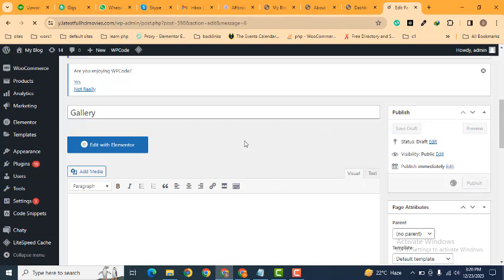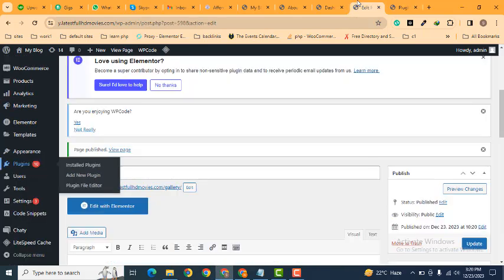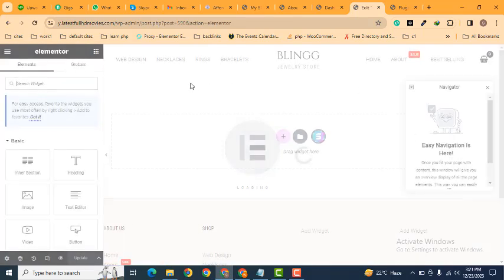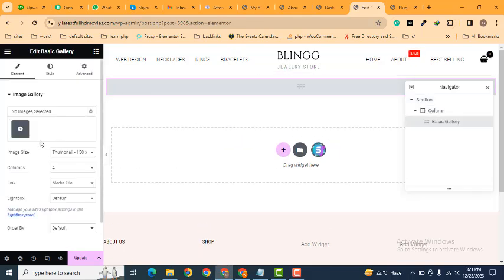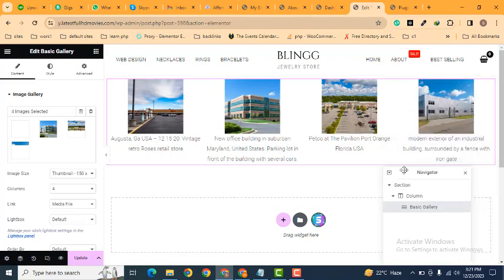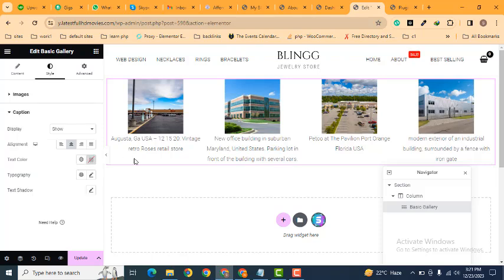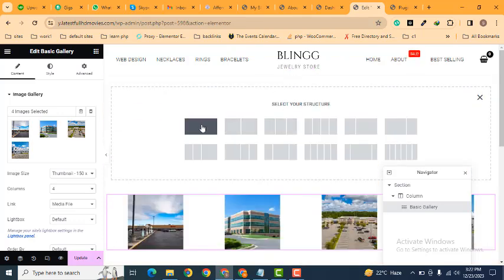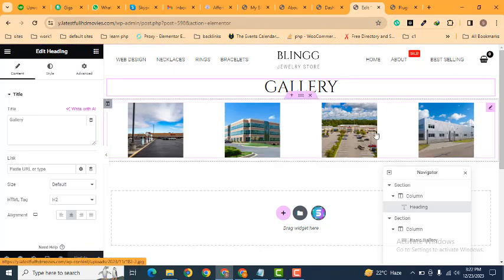How to create a gallery page in WordPress website only just in 5 minutes?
Creating a gallery page in WordPress is simple! First, install a gallery plugin like Envira Gallery or NextGEN Gallery. Upload your images, organize them into albums, and customize the layout. Use the Gutenberg block editor or Elementor to design your page. Don’t forget to optimize images for faster loading and add SEO-friendly captions.

Best Keywords:

WordPress Gallery Plugin

Image Gallery WordPress

Photo Gallery Website

WordPress Gallery Page

Best Gallery Plugins

How to Add Gallery in WordPress

WordPress Gallery Design